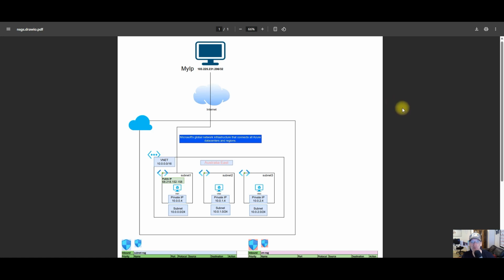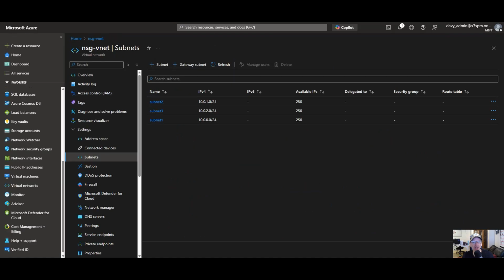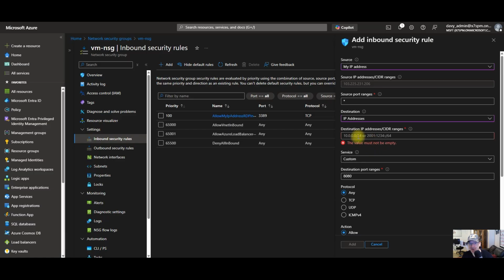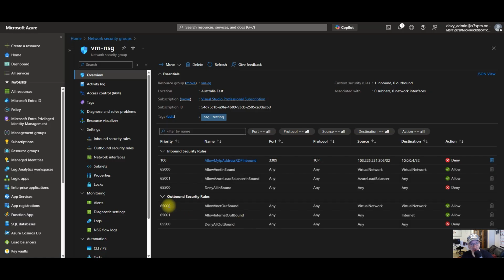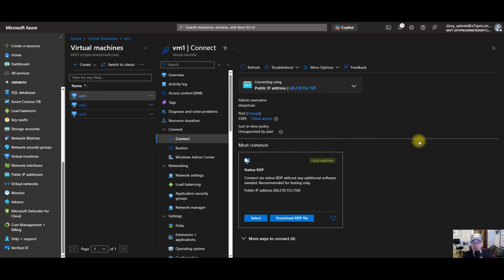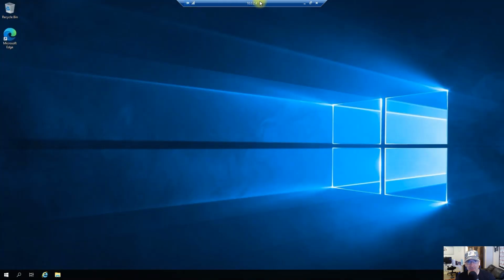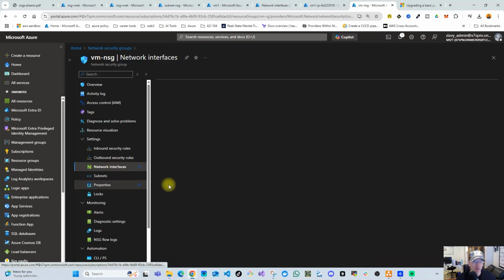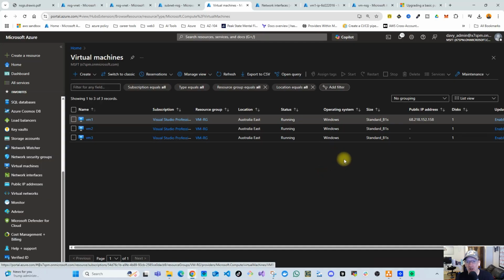Securing Azure Networks Requires Understanding Network Security Groups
Learn the basics of Azure Network Security Groups (NSG) and how they help secure your cloud resources! In this video, we’ll cover NSG rules, inbound and outbound traffic filtering, priorities, and best practices to control network access in Azure Virtual Networks (VNets). Perfect for beginners to intermediate users, this guide will help you understand and implement NSGs effectively. Whether you're securing Azure VMs, subnets, or applications, this tutorial has you covered!